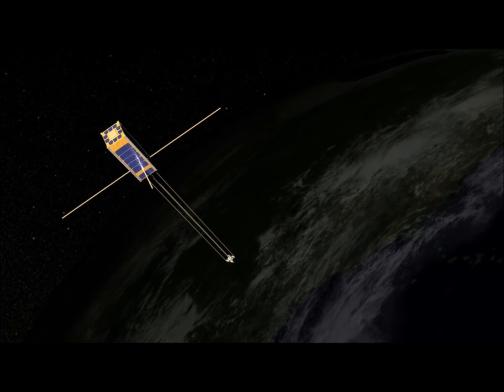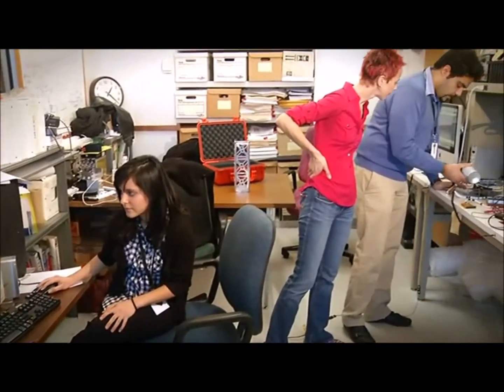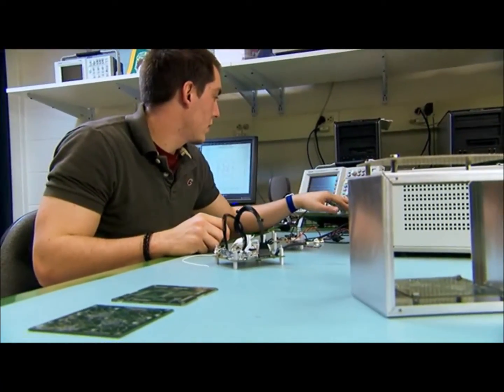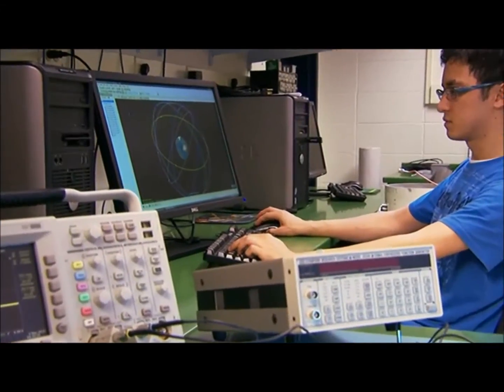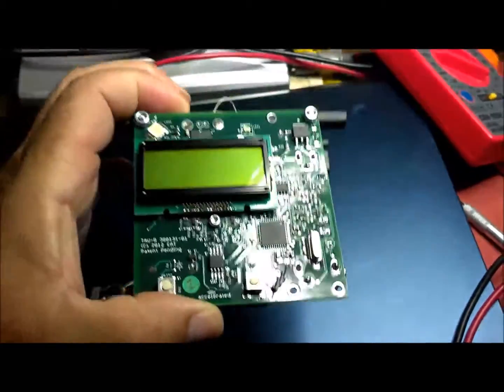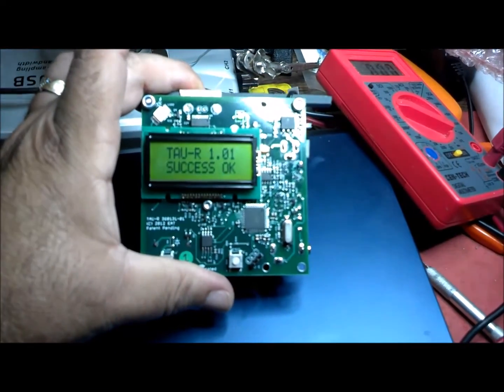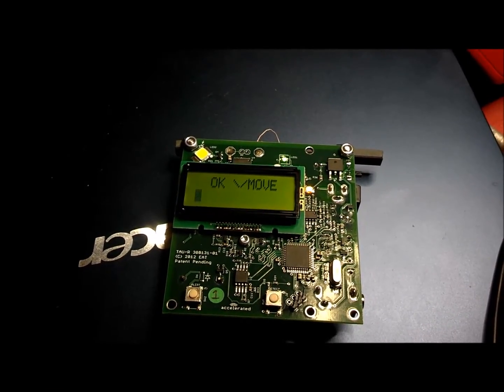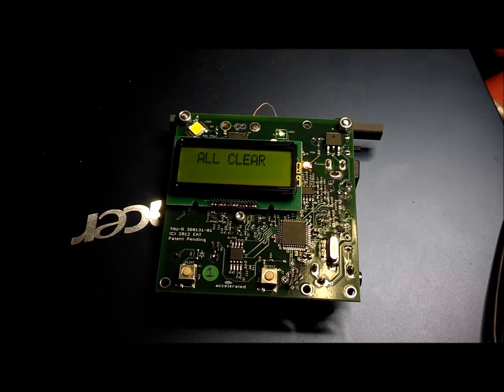Various VLF VHF Sferics Receivers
Thunderstorms act as natural capacitors in the Global Electric Circuit generating detectable radiation. Various sferics detector designs are compared including board dimensions for both Cubesat Firefly and tornadoAlert designed to detect radiation from earth's most powerful particle accelerators.